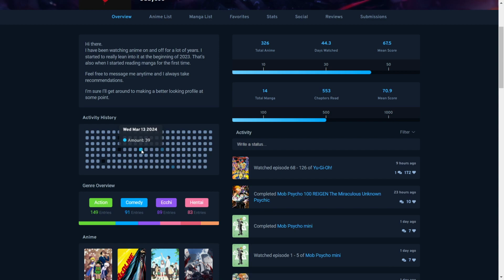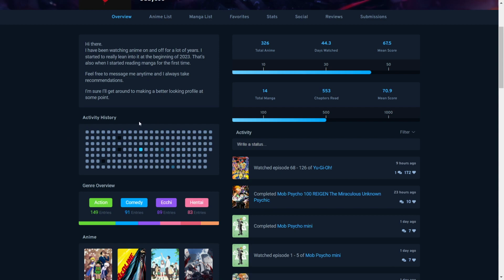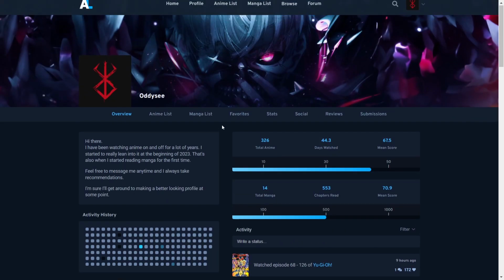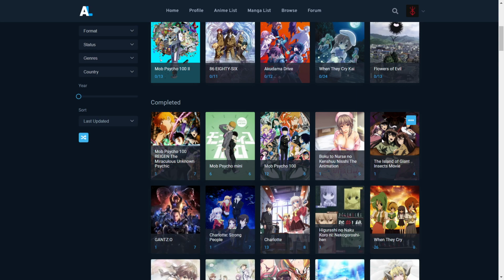Anime Update - What am I Watching? #11 - Anilist Activity History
Hi everyone, I'm Purge.  It's time for another anime update.  In this video, I talk about an interesting feature of Anilist called "Activity History", anime I've completed this week and I also give a rundown of what anime I'm currently watching.

Timestamps:
0:00 - Intro
0:37 - Activity History
5:10 - What have I completed?
17:09 - What am I watching?